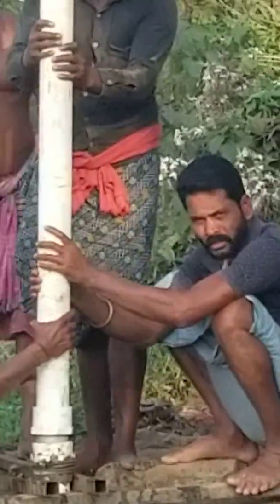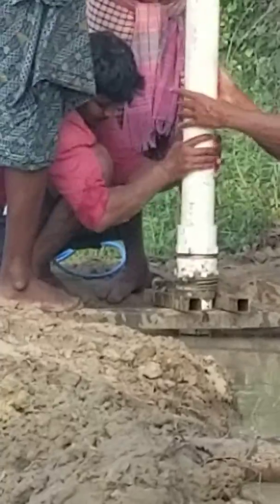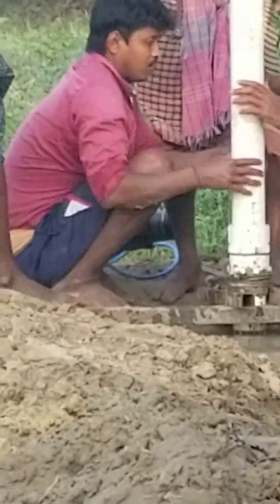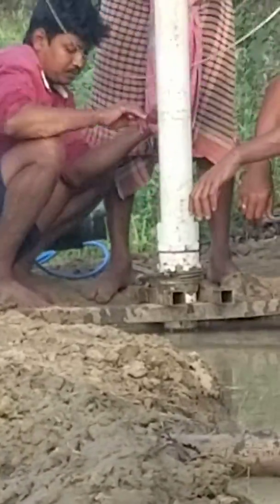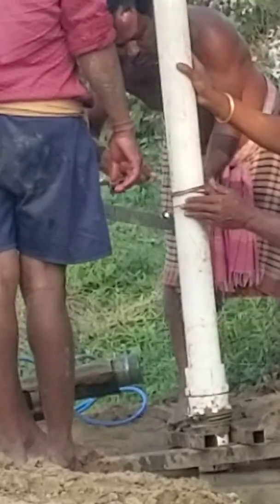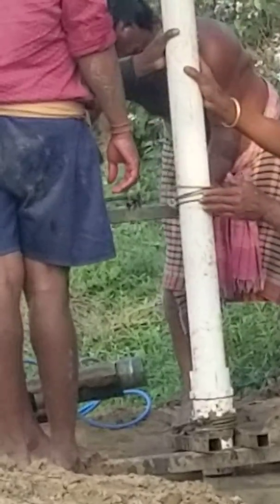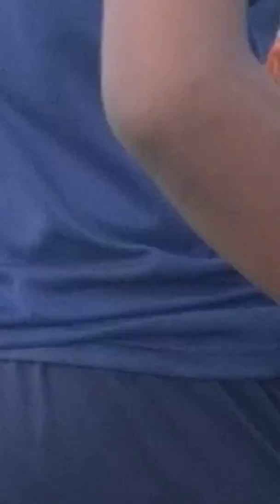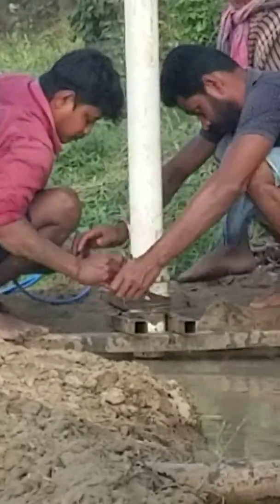Pipili adding drill stem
This video should be viewed by all that are interested in drilling tools. The drill itself is an air lift reverse flow hand drill, the fork is a wire rope cable wrench fork I invented that can be fabricated anywhere in the world. The pipe wrench is a wire rope cable wrench that I invented and can be manufactured with a metal or wood handle. It is the least costly method of removing or adding threaded joints. The wire rope is 3/16 inches in diameter and about 7 ft long. The cable should wrap around the joint at least 4.5 to 6.5 times. So larger diameter pipe requires longer cables. The cable will grab the pipe so tightly that the handle will bend before the pipe will slip. This is a great tool that will cut the cost of drilling boreholes for the poor.  I have used cheater pipes as long as 5' with a 1/4 cable and have never broken the cable.